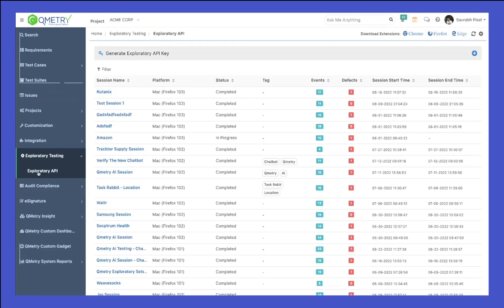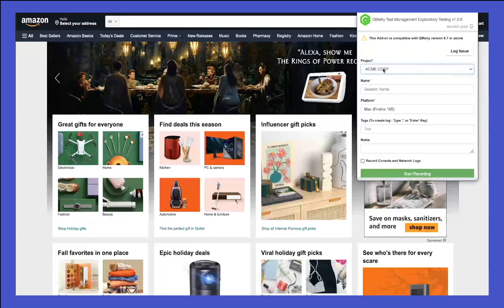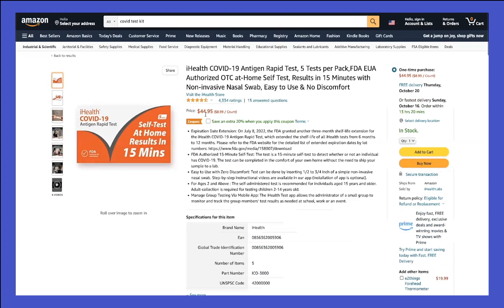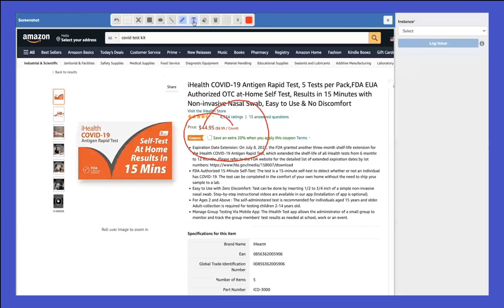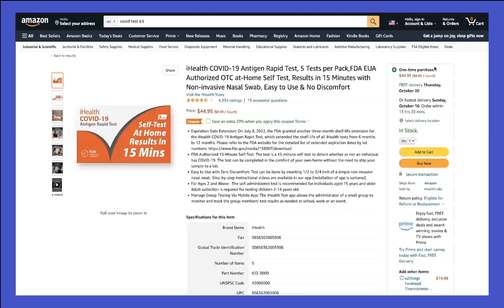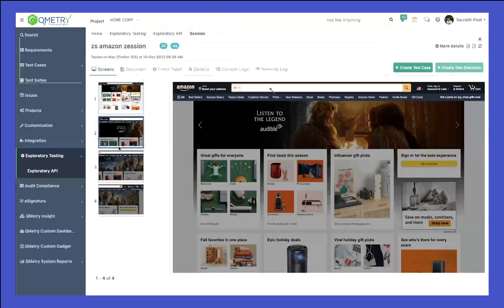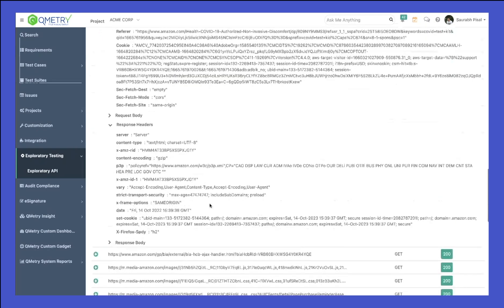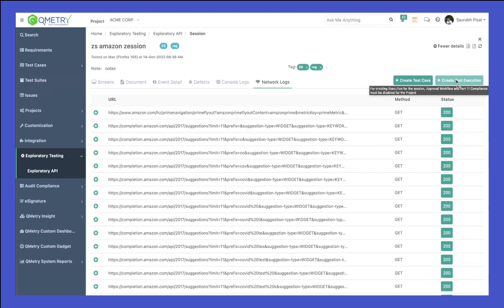Exploratory Testing with QMetry Test Management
Find out how to create test suites or test executions on the fly along with the test cases with QMetry Test Management.